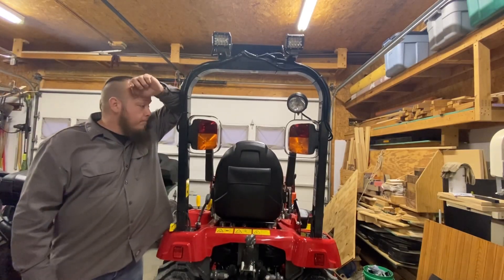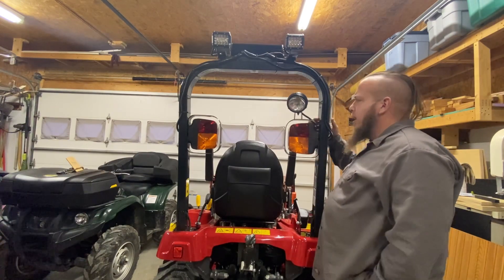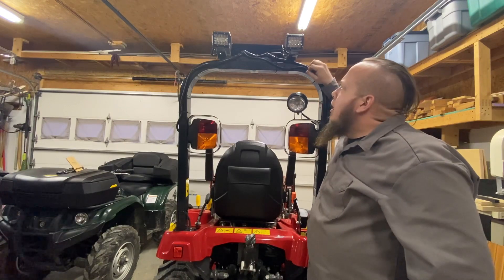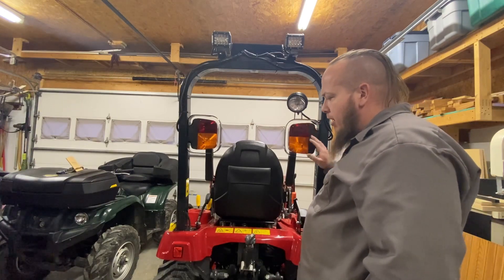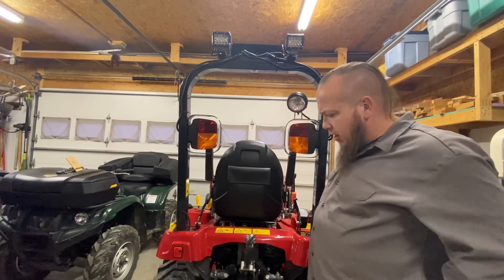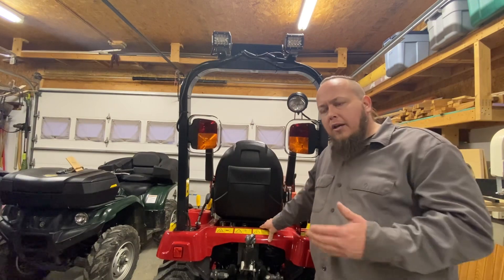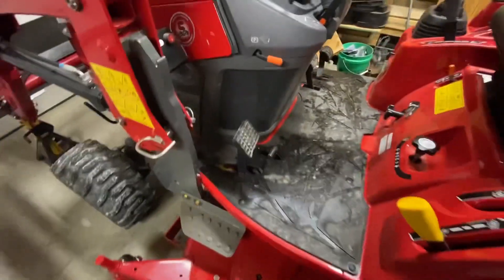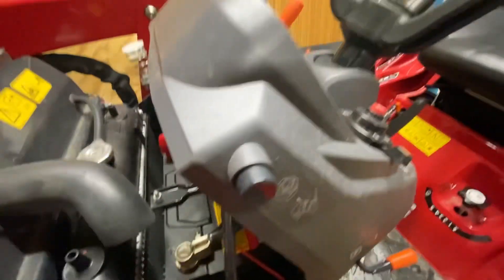ROPS LED lighting setup on the Massey Ferguson GC1725M, could be adapted to any tractor!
Added a set of LED lights to my Roll Over Protection bar on my tractor. Totally removable, utilizing magnets to attach, could be adapted to any tractor really.
Adds a wonderful amount of light and helped greatly on some night time projects I have worked on. I also added LED light bulbs to my front headlights and the rear spot work light that came stock, originally they had incandescent bulbs.
Really happy with the versatility in my design, and would be happy to share design notes or measurements with folks interested.